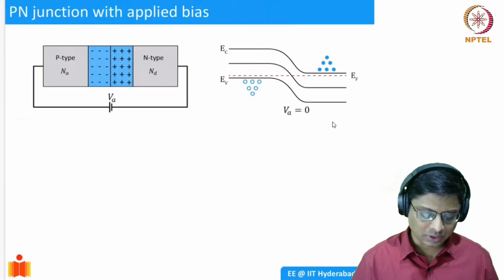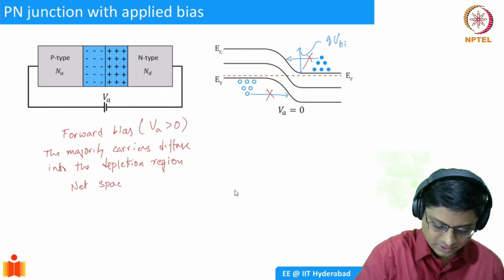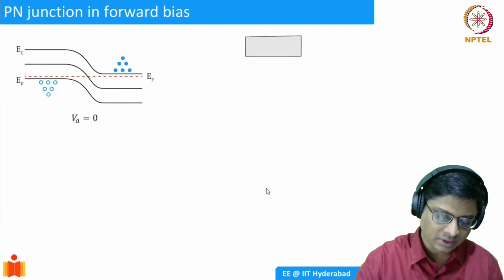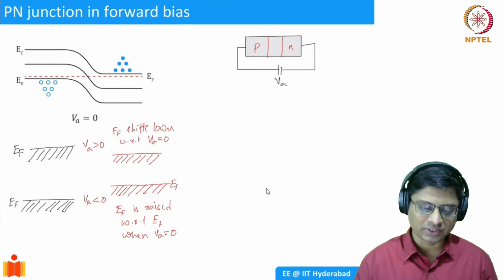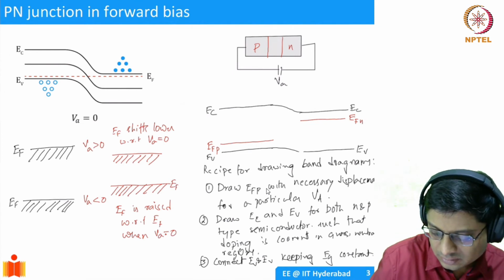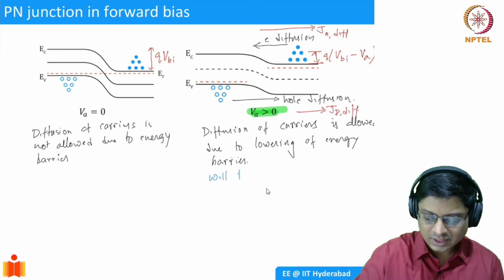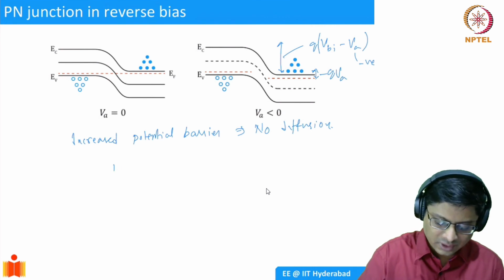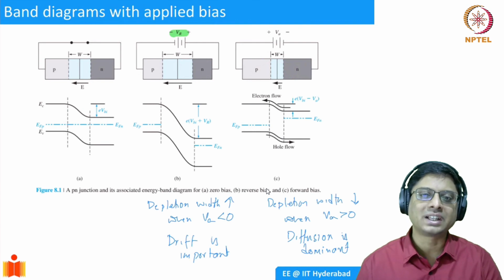5.1 Forward and reverse biased PN junctions